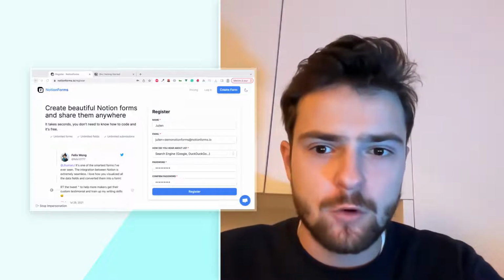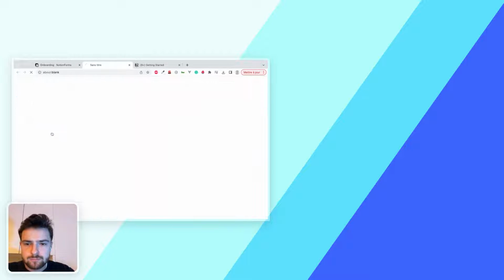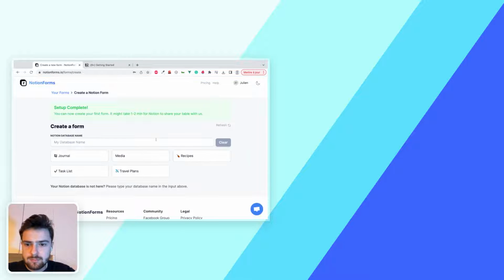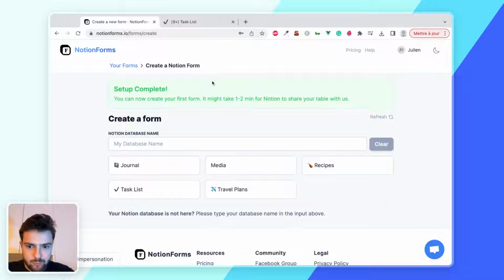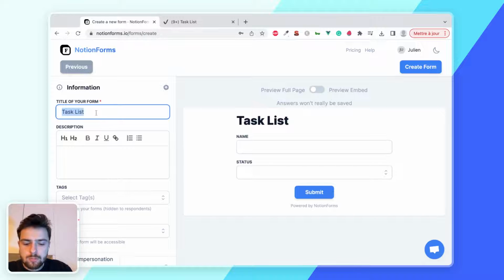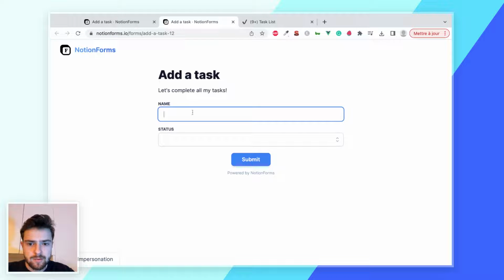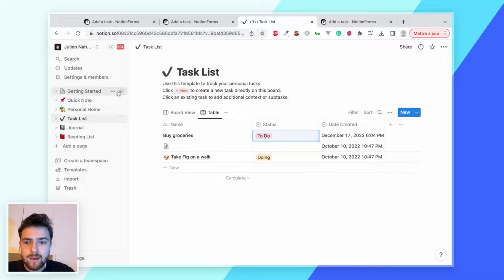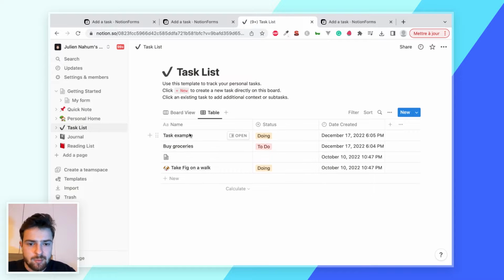Getting Started with NotionForms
In this video, Julien shows you how to setup your NotionForms account and how to create your first form.

❓ Questions?

💬 Live Chat?